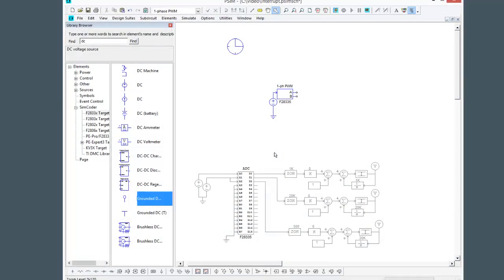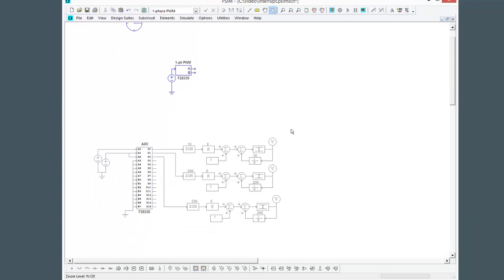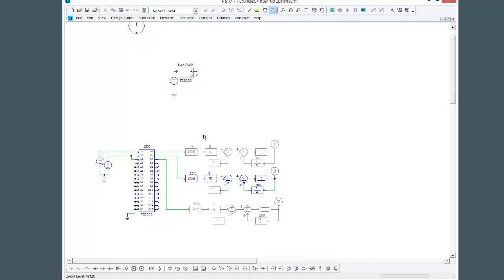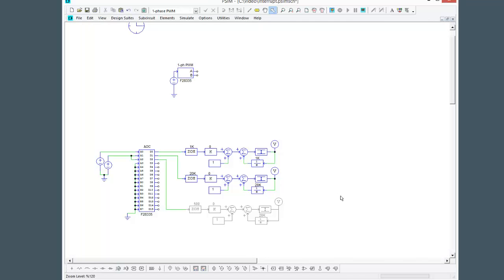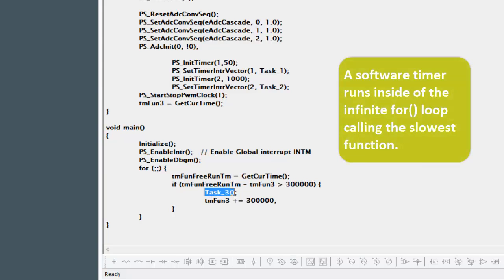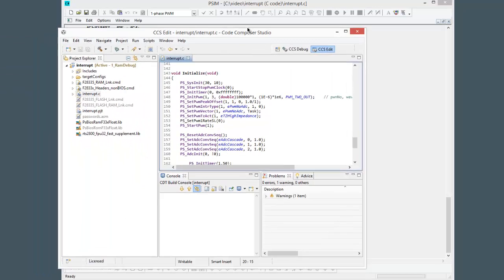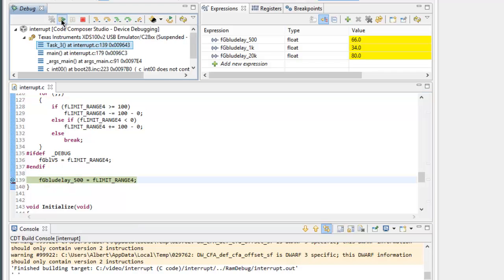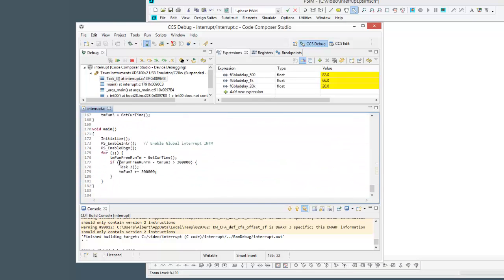How to auto-generate interrupt routines with PSIM SimCoder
This tutorial video will cover how PSIM SimCoder + F2833x target generates interrupt routines from your simulation for implementation on the TI F28335 MCU. We will look at how sampling rates defined in the schematic correspond with different timers and interrupts in the automatically generated c code.